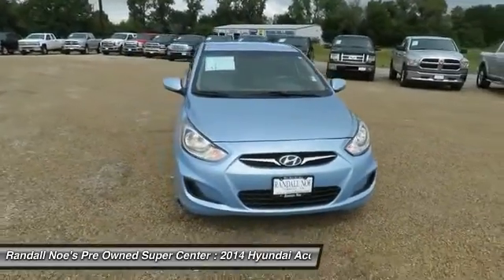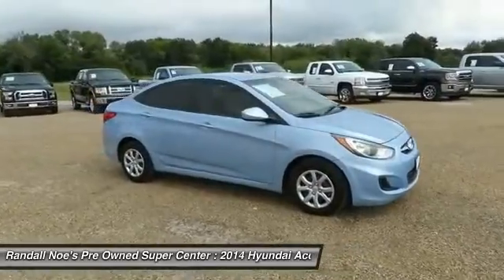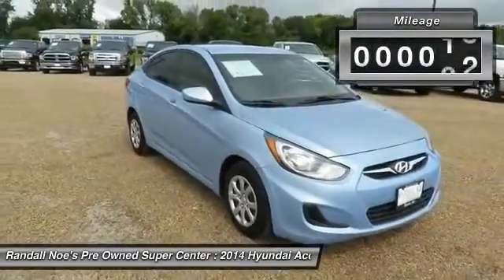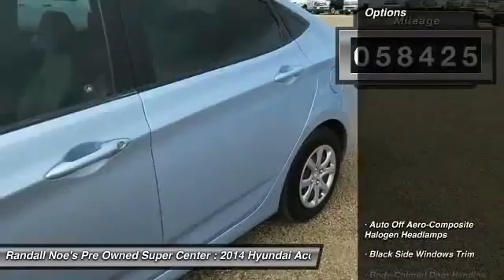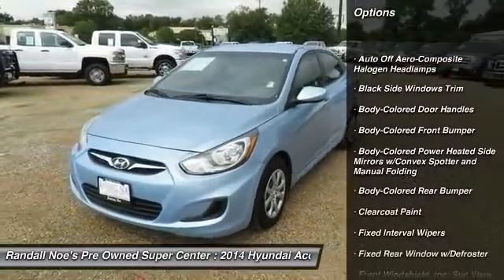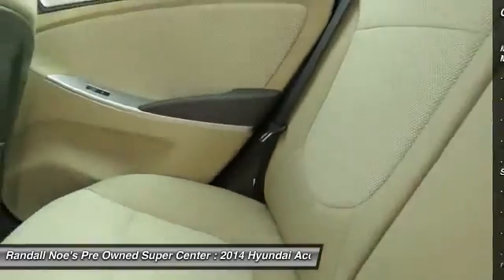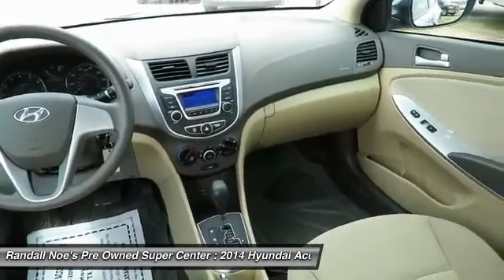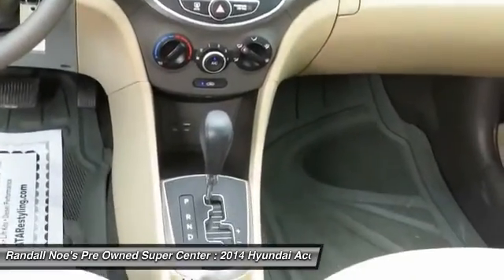2014 Hyundai Accent Terrell TX 55341A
2014 Hyundai Accent

We are pleased to present this excellent 2014 Hyundai Accent with 58425 miles. Its beautiful Clearwater Blue Metallic exterior is nicely complimented by a clean Beige interior.  This Accent comes equipped with the following options,  Auto Off Aero-Composite Halogen Headlamps, Black Side Windows Trim, Body-Colored Door Handles, Body-Colored Front Bumper, Body-Colored Power Heated Side Mirrors w/Convex Spotter and Manual Folding, Body-Colored Rear Bumper, Clearcoat Paint, Fixed Interval Wipers, Fixed Rear Window w/Defroster, Front Windshield -inc: Sun Visor Strip,  and much more. For a complete list, select the Options button below.